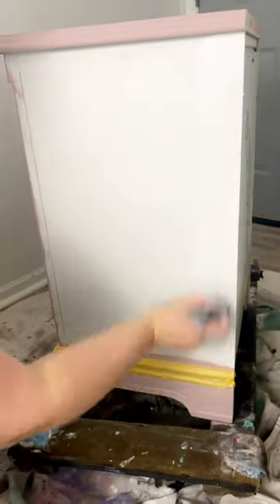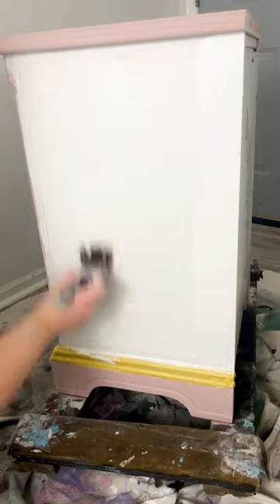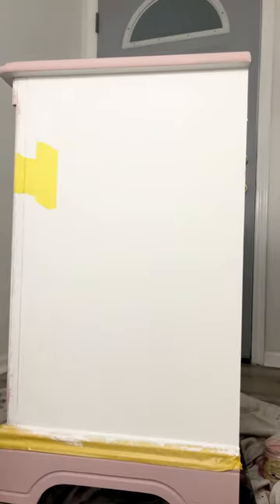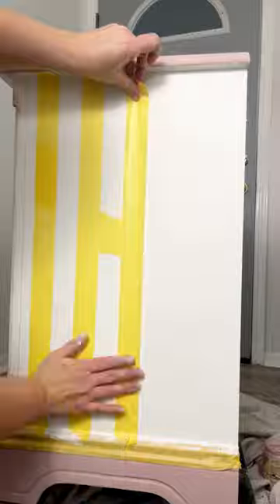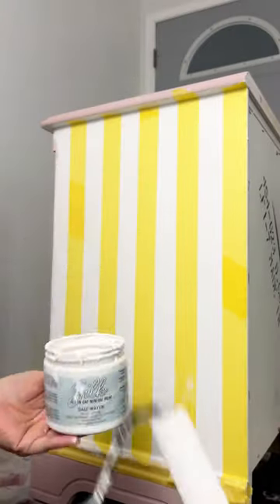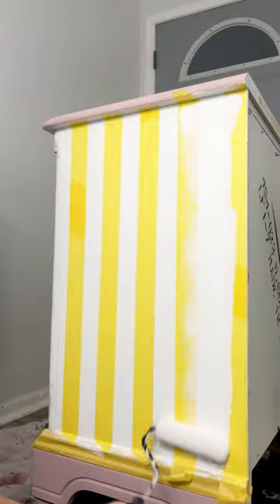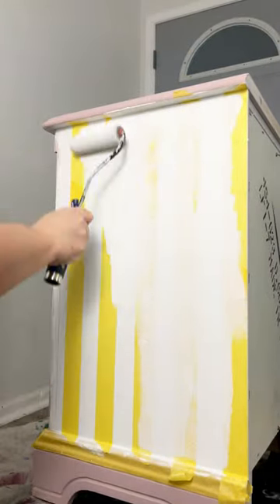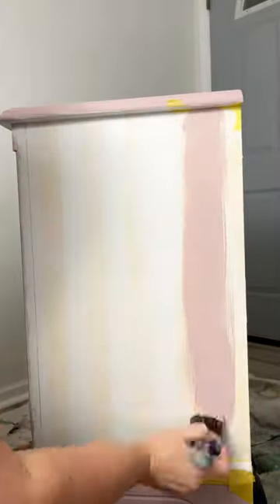Paint Clean Stripes!